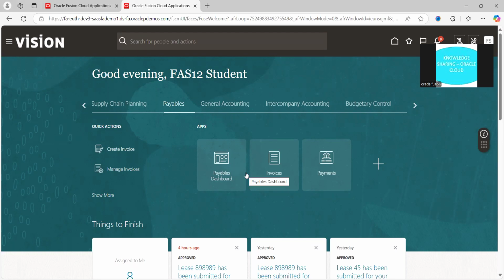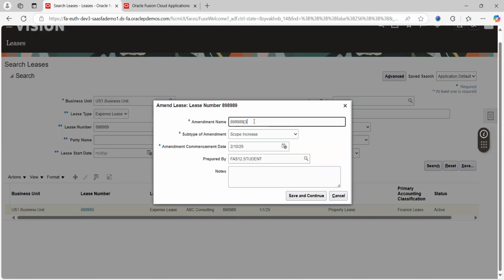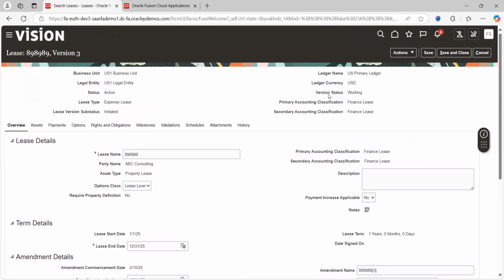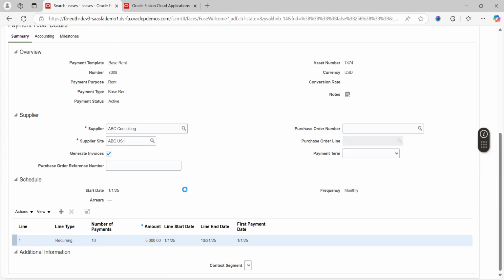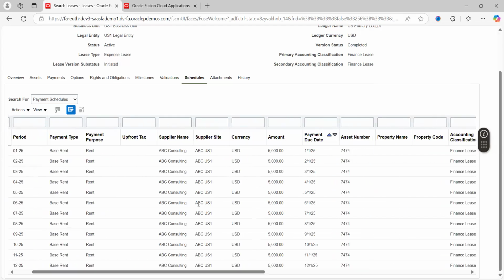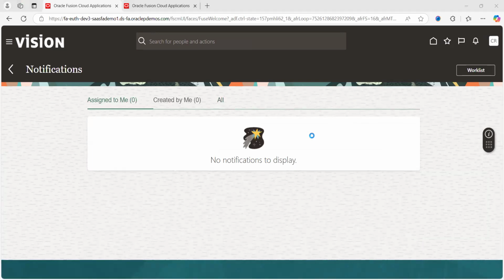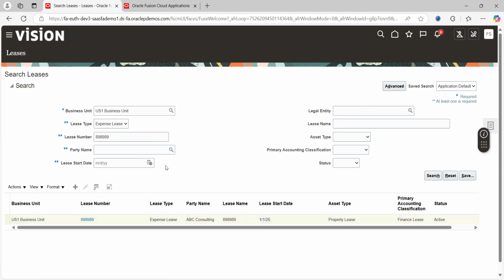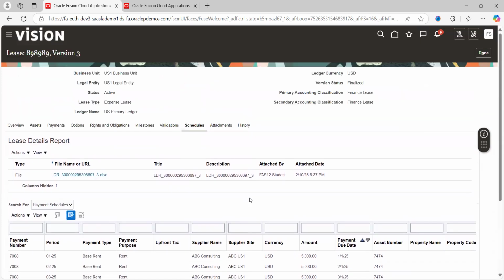Fusion Lease Accounting |How to do amend Project Lease Contract